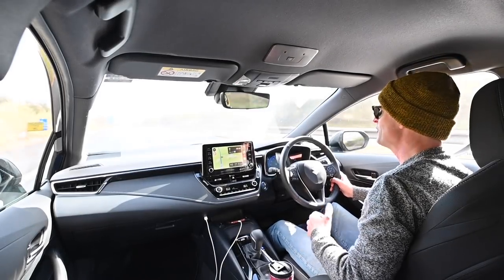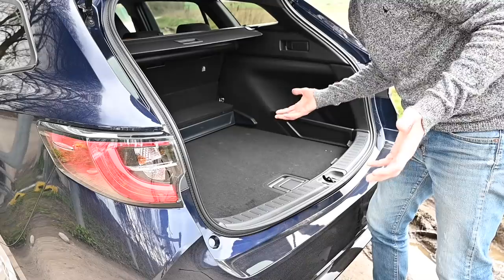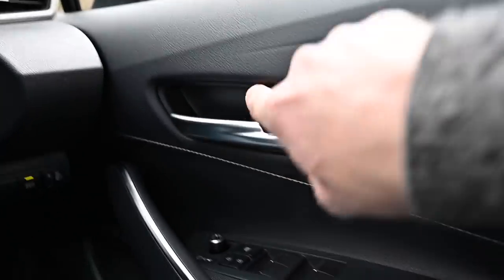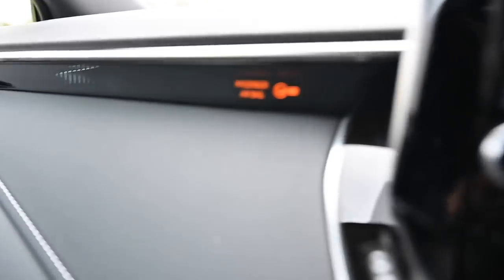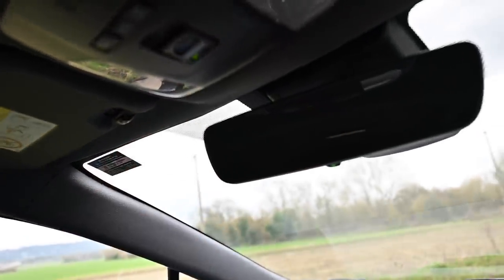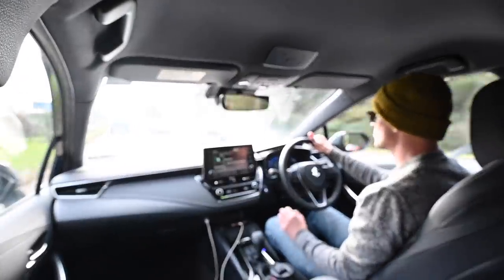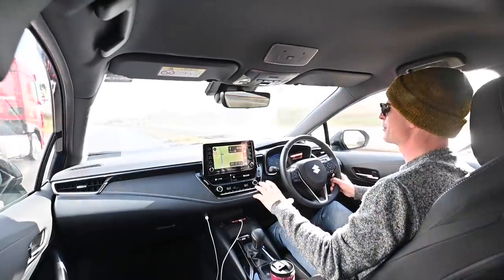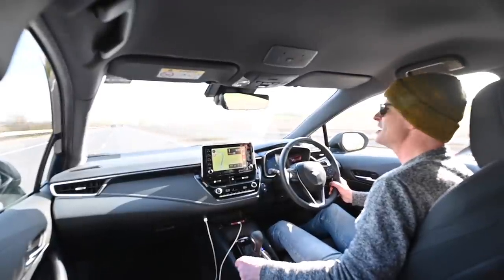2021 Suzuki Swace Goes for a Drive - Modern Monday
The Suzuki Swace is a new hybrid estate family car, the second product of the Suziki-Toyota alliance.

Furious Driving
AYLESFORD
ME6 9LE